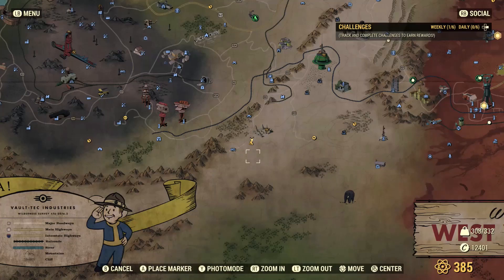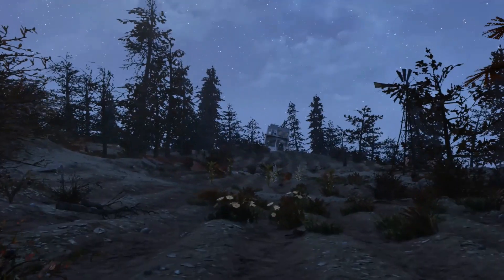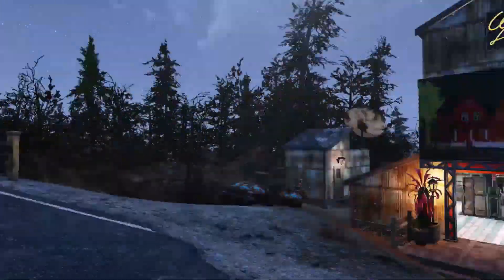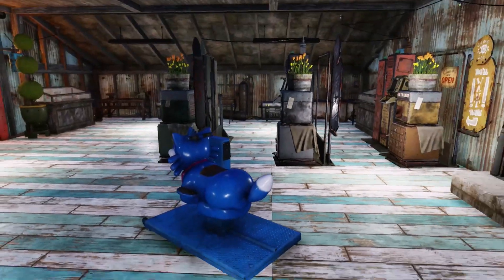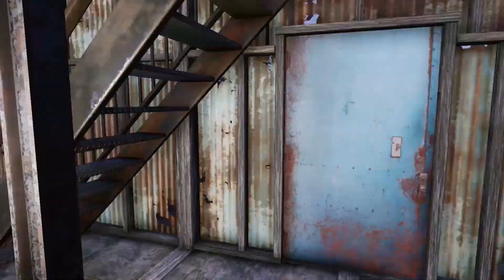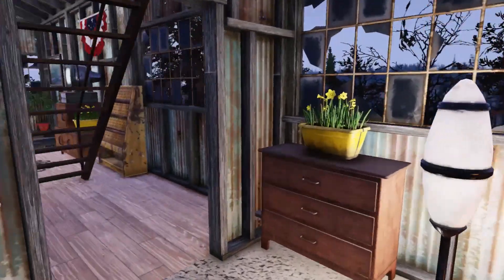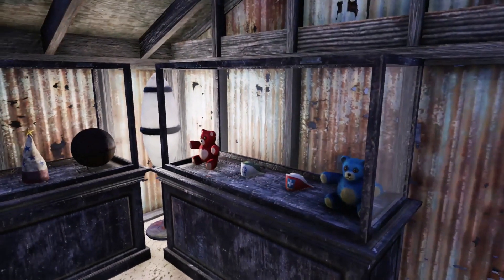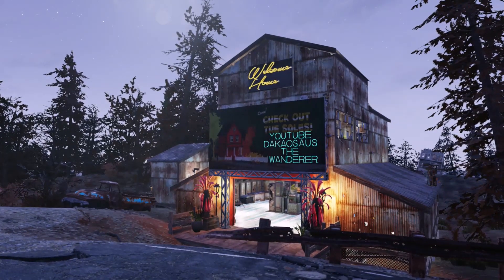Converted Barn | Fallout 76 C.A.M.P